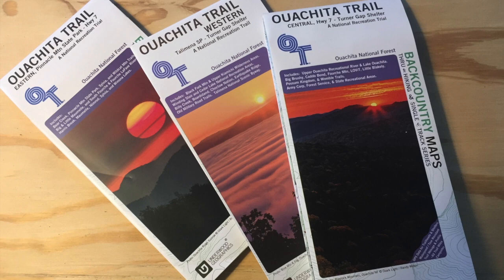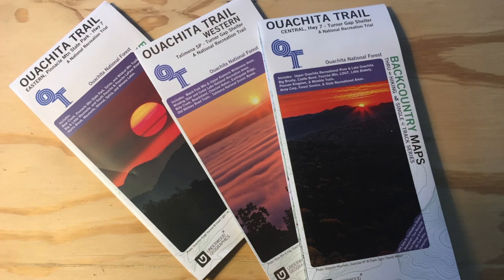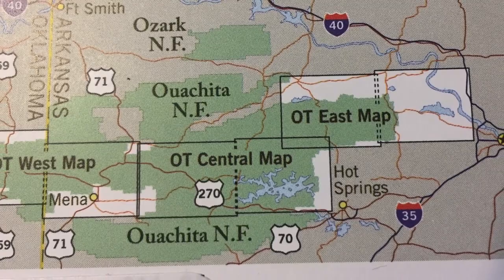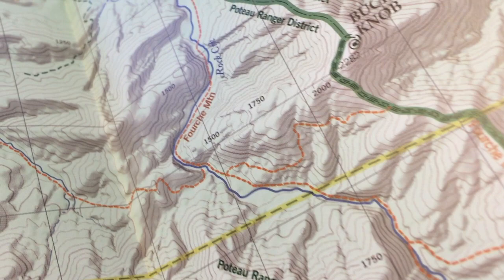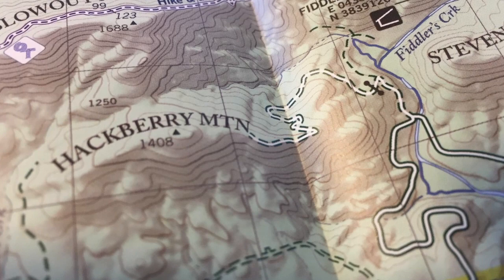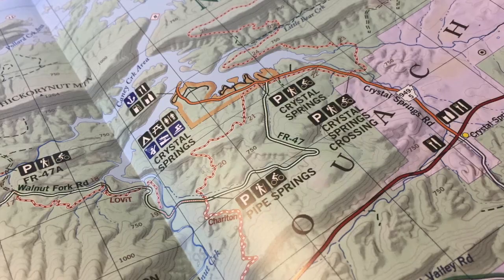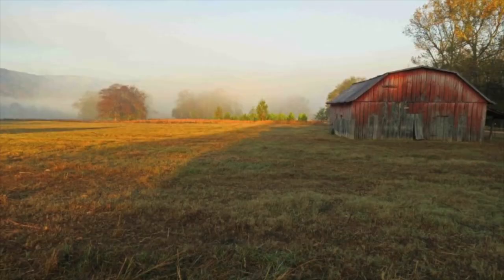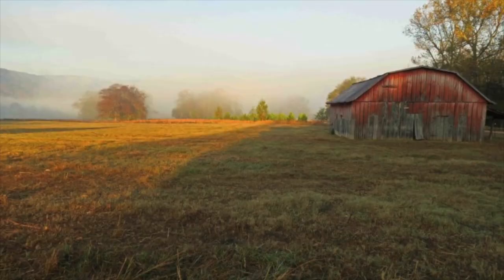Ouachita Trail Maps by Underwood Geographics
The Ouachita National Recreation Trail is 223 miles stretching from Talimena State Park in Oklahoma to Pinnacle Mountain State Park on the outskirts of Little Rock, Arkansas. The trail stays in the Ouachita National Forest from Oklahoma to Arkansas Highway 9. From there to the end, the trail passes through lands under varied ownership and is administered by Pinnacle Mountain State Park.

Relatively little-known outside of the US long distance hiking community,Ouachita National Recreation Trail  is a non-motorized single track trail that is well marked and maintained from start to finish.
Although there aren’t too much in the way of jaw dropping vistas, the combination of subtle beauty, solitude, diverse flora and fauna and wonderful hospitality, will make an  experience on the Ouachita Trail a memorable one.

Underwood Geographics has produced three maps that containe the entire lenghth of the the Ouachita Trail. The Western portion from Talimena State park to Turner Gap shelter the central portion form Turner Gap Shelter to Hwy 7 and finally the Easten portion from Hwy 7  to Pinnacle Mnt State Park. These three maps are a must for anyone wanting to do this National Recreation trail.  Made of Tyvek paper these maps are waterproof and will not tear. With shaded relief these maps are easy on the eyes and there is a elevation chart on each map.

So get and explore the subtle beauty of the Ouachita Trail